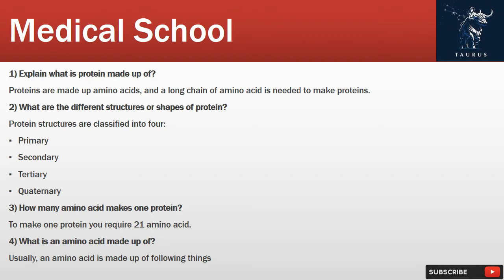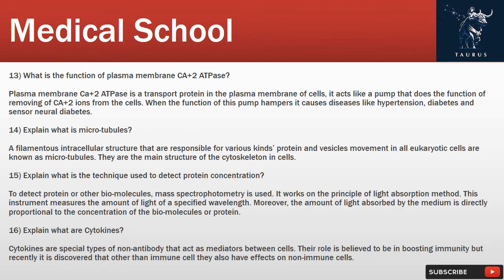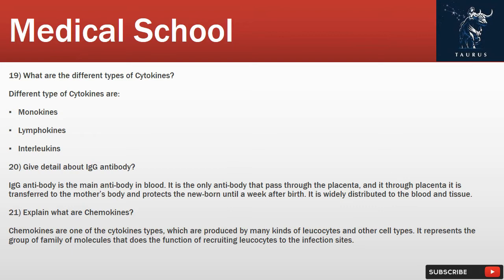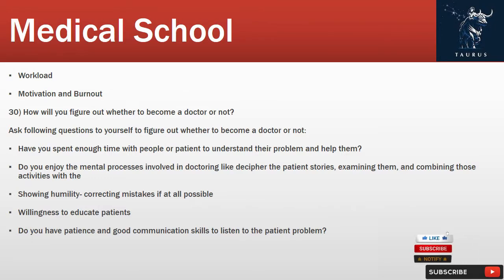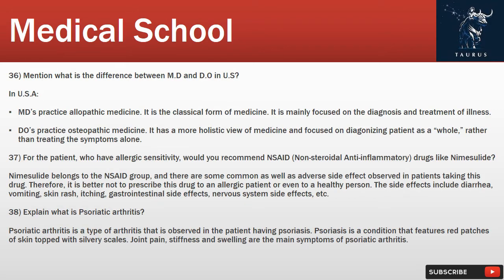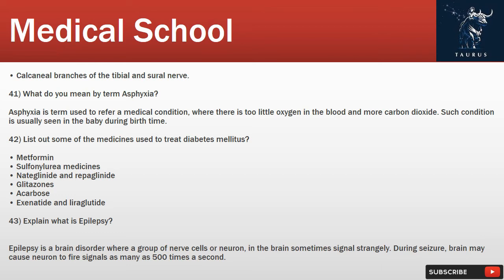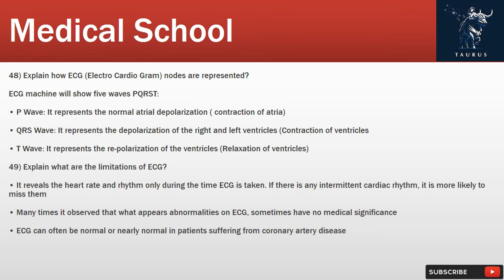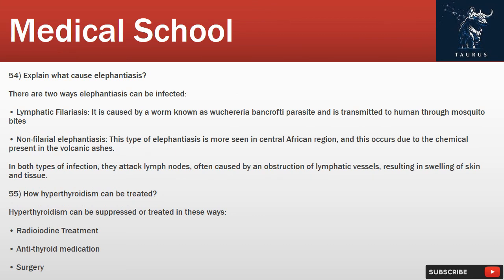Medical School Interview Questions and Answers | Top 55 Q&A | For Fresh & Experienced Candidates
Medical school interview performance with our in-depth guide. We cover the top 55 medical school interview questions and provide expert answers. Whether you're a fresh candidate or an experienced one, this video equips you with the knowledge you need to succeed in your medical school interview.

Top 55 Common Medical School Interview Questions & Answers :

1) Explain what is protein made up of?
2) What are the different structures or shapes of protein?
3) How many amino acid makes one protein?
4) What is an amino acid made up of?
5) Explain what is ‘R’ in amino acid?
6) What determines the structure of protein?
7) Explain what catalase enzyme is and what is the function of it?
8) What is the science behind the hair becomes white or grey with ageing?
9) List out the factors that affects the enzyme activity?
10) What is the primary role of metabolic enzymes? Where it is produced and how you increase it naturally?
11) Explain what is channel protein? Give an example where you will find channel protein?
12) Explain what does CCBs (Calcium channel blocking agents) do? Give some example?
13) What is the function of plasma membrane CA+2 ATPase?
14) Explain what is micro-tubules?
15) Explain what is the technique used to detect protein concentration?
16) What is anti-body made up of? What are the different types of anti-bodies?
17) Explain what is HPLC?
18) Explain what are Cytokines?
19) What are the different types of Cytokines?
20) Give detail about IgG antibody?
21) Explain what are Chemokines?
22) Mention the cytokines that play a significant role in the adaptive immune system?
23) Explain what are T-cells?
24) What are the primary functions of T-cells?
25) Explain what is Interleukin 6?
26) What do you like most about medicine?
27) Mention how are you a good match for our medical school?
28) Mention what’s are the qualities of a good doctor?
29) Mention the biggest Challenges of Medical School?
30) How will you figure out whether to become a doctor or not?
31) Mention what all things you should know before applying to Medical school?
32) Mention what are the common misconceptions about medical school and becoming a doctor?
33) Mention what if you don’t get into Medical School this year?
34) Mention what are the common mistakes made by medical school applicant?
35) Mention what is the difference between M.D and D.O in U.S?
36) For the patient, who have allergic sensitivity, would you recommend NSAID (Non-steroidal Anti-inflammatory) drugs like Nimesulide?
37) Explain what is Psoriatic arthritis?
38) Explain what is Vertigo? What is the treatment of Vertigo?
39) Explain what are the types of nerves you find in the foot?
40) What do you mean by term Asphyxia?
41) List out some of the medicines used to treat diabetes mellitus?
42) Explain what is Epilepsy?
43) List out the common types of seizures in Epilepsy?
44) Explain how to treat a patient who is drowned in water?
45) Explain what are the treatments for blocked airways by lung tumor?
46) Explain what a stroke is and what are the types of stroke?
47) Explain how ECG (Electro Cardio Gram) nodes are represented?
48) Explain what are the limitations of ECG?
49) List some of the drug interaction that must be avoided or considered too dangerous?
50) Mention the medication that is prescribed to treat a patient having high blood pressure?
51) Explain what is the role of Glucocorticoids drugs?
52) What are the factors that may cause thyroid problems in an individual?
53) Explain what cause elephantiasis?
54) How hyperthyroidism can be treated?
55) Explain what is the difference between hyperthyroidism and hypothyroidism?